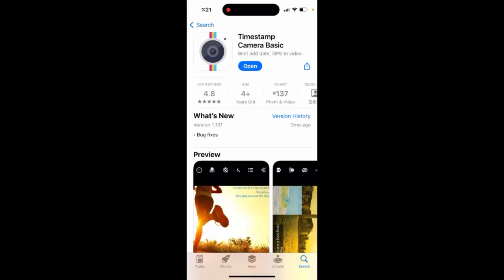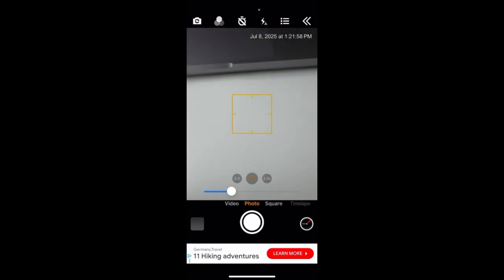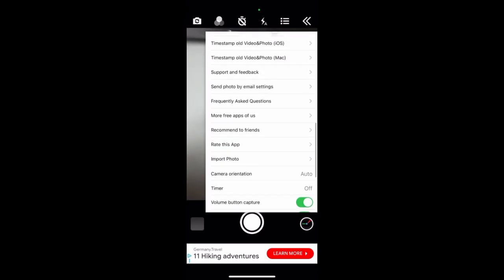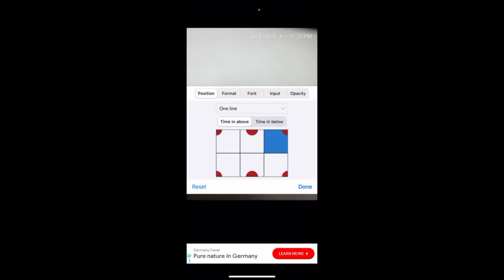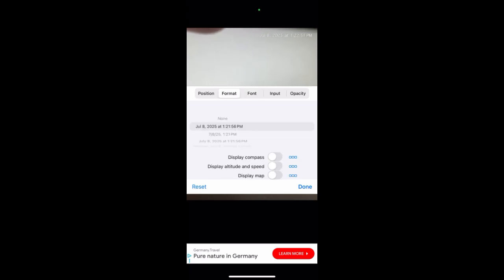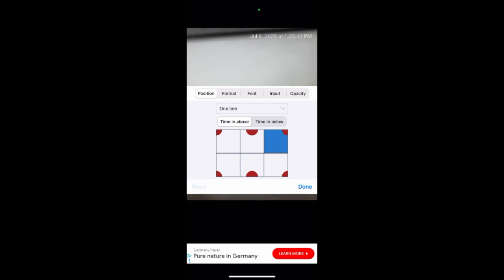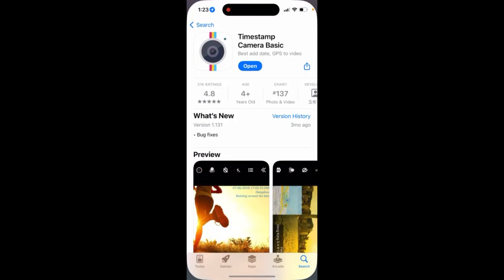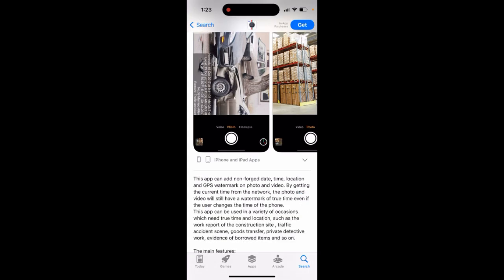TIMESTAMP CAMERA - HOW TO USE